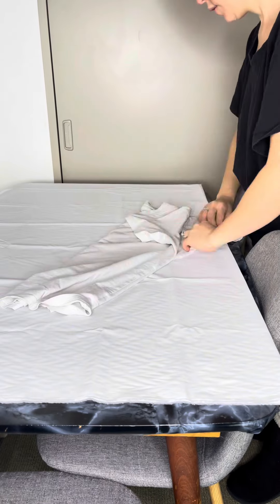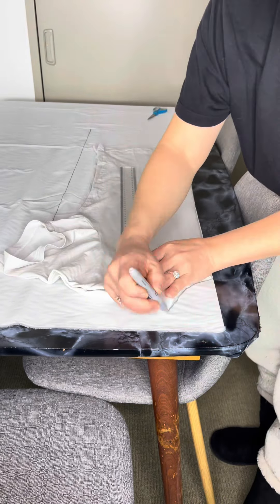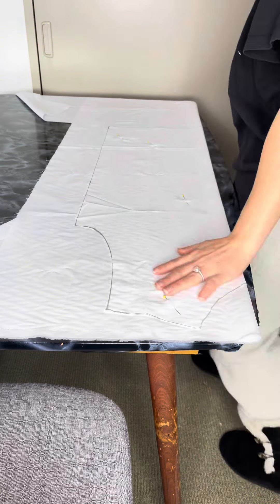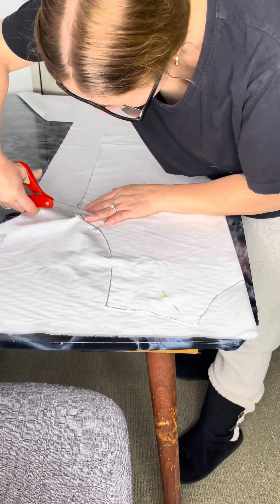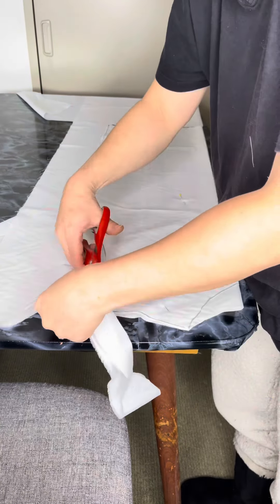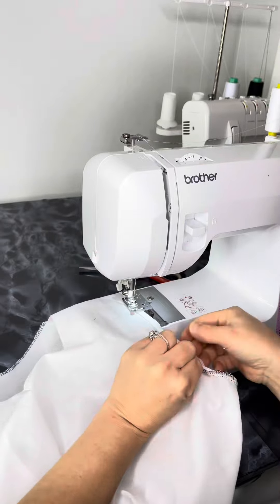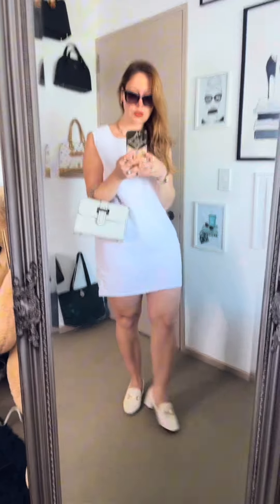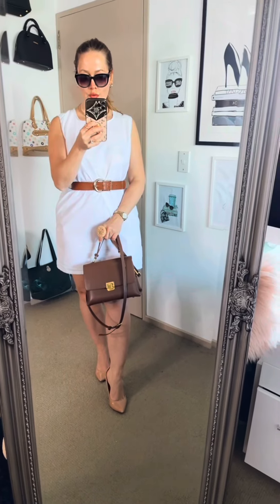Easy dress making in 45 minutes.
I discovered this beautiful dress on Instagram and was inspired to recreate it with my own twist. The process was surprisingly simple, taking only 45 minutes from start to finish. I opted for organic cotton as the material, aligning with my commitment to sustainability in fashion.